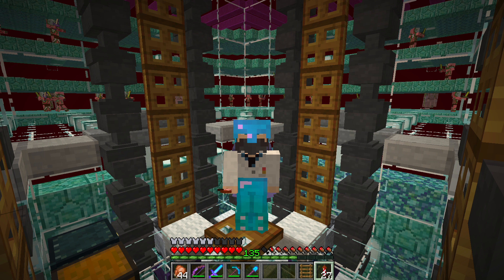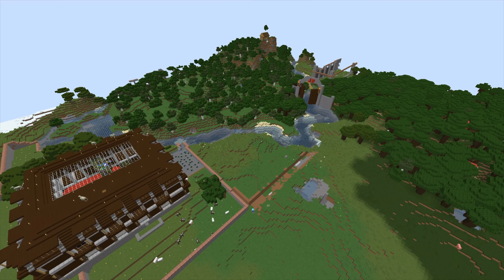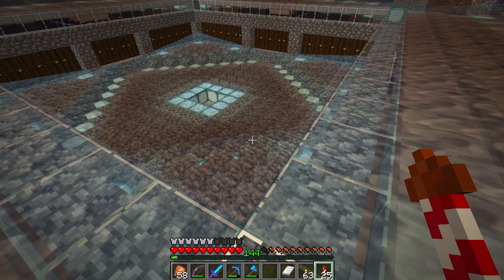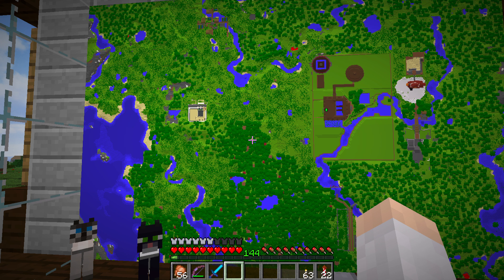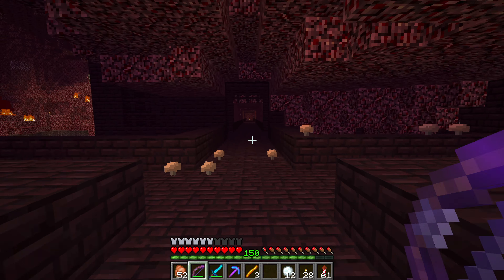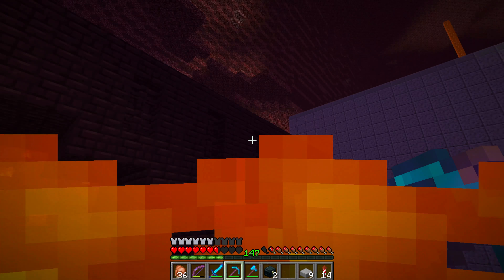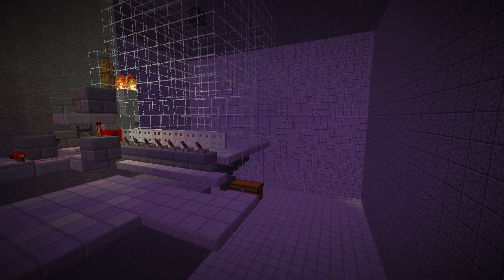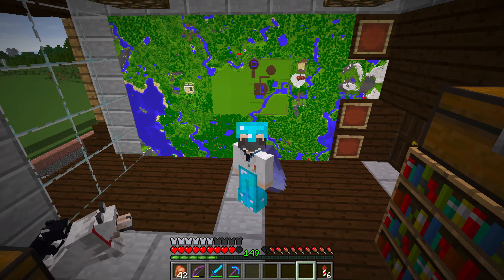Episode #019 Terraform & Blaze farm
Long time since the last episode! Done som massive terraforming and built a blaze farm in the nether. Lot's of time-lapse (of course), digging and building!